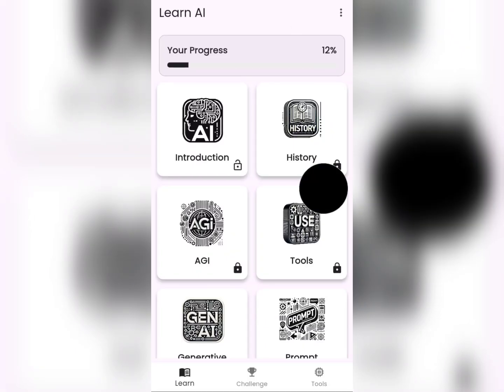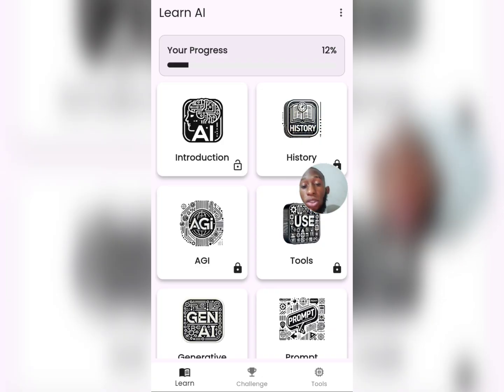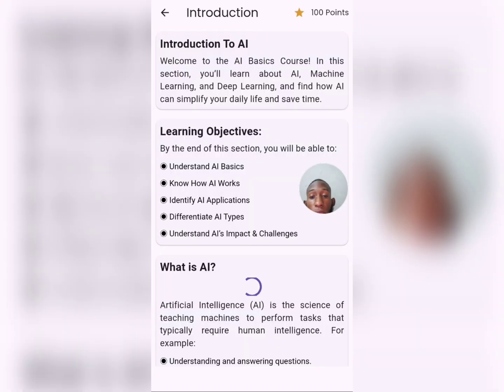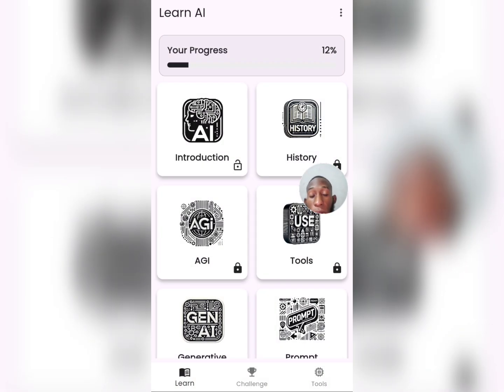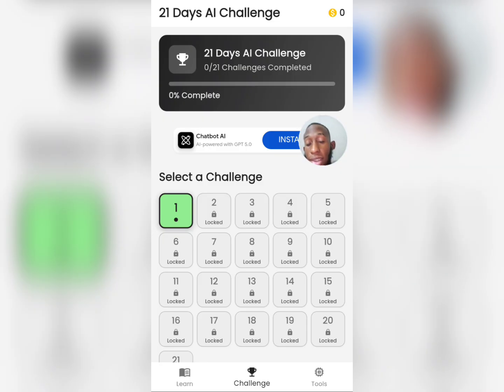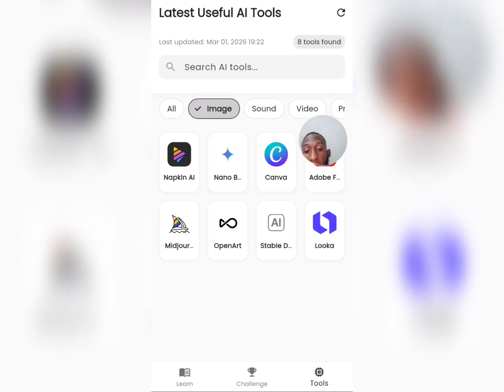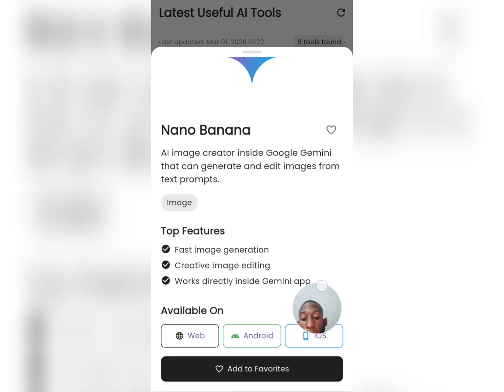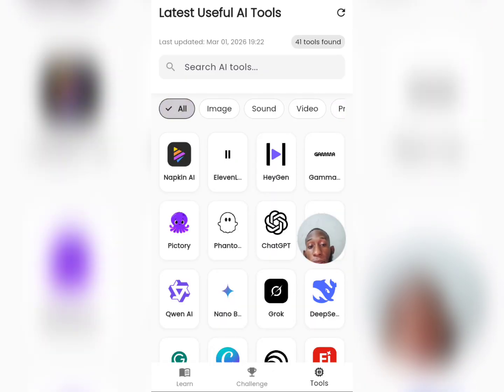how to use Learn AI